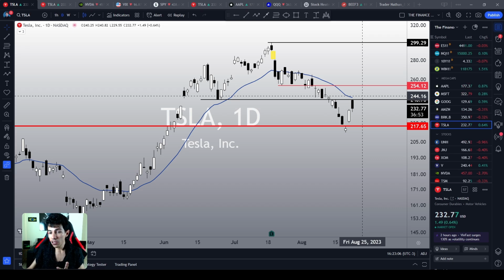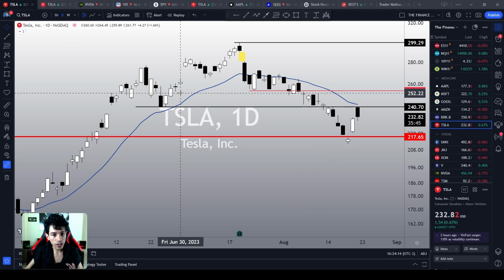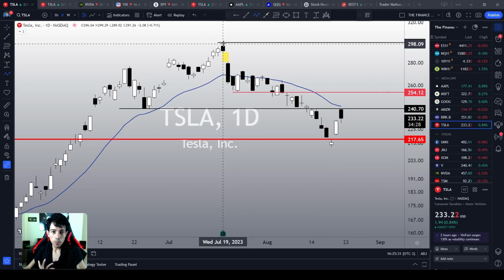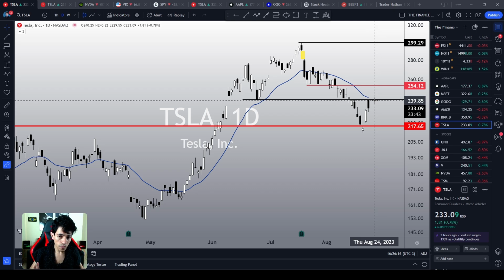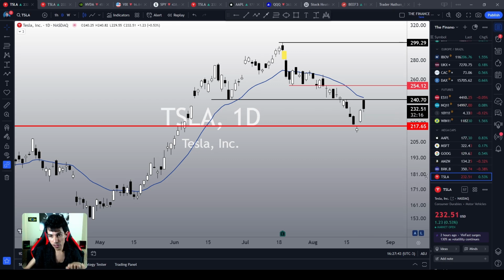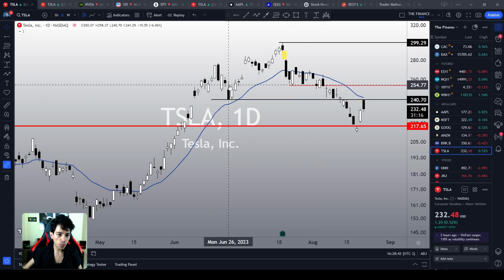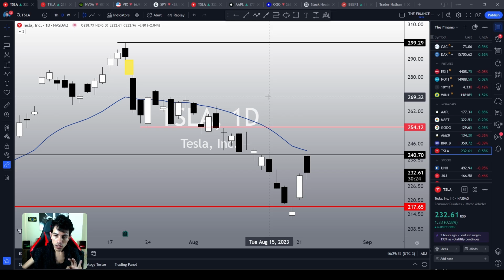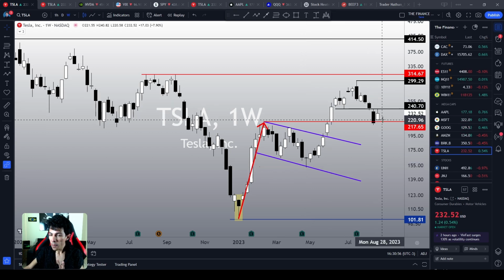🔥 TESLA STOCK | This Could Trigger a Reversal.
TSLA stock hit its first resistance line today, and this is a very important breakpoint for us here. If TSLA fails to break this line, the situation might get dangerous again, after all, this is still a downtrend on the daily chart. On the other hand, what if TSLA breaks this resistance area? Could this trigger a bullish reversal? This is why I’m telling you guys, this is a breakpoint for TSLA, and apparently, it all depends on how it’ll react from here.